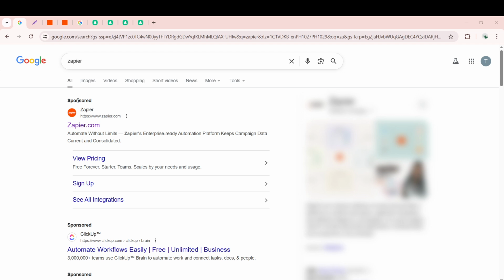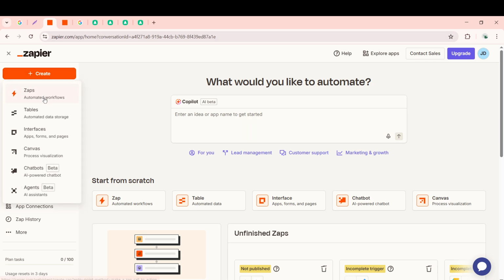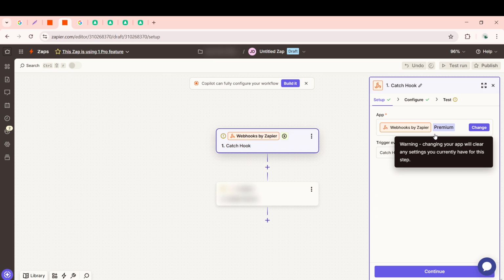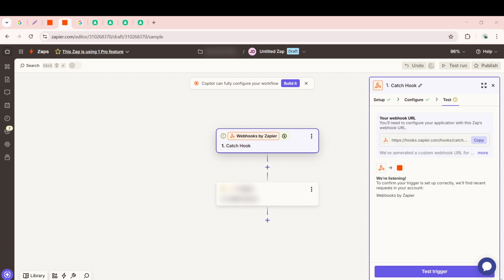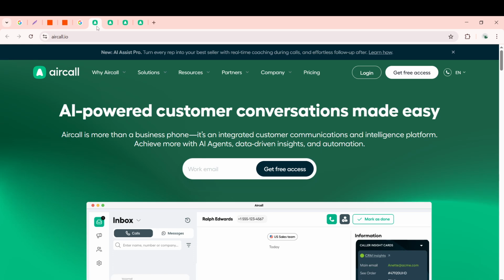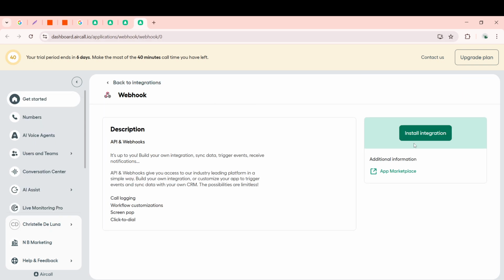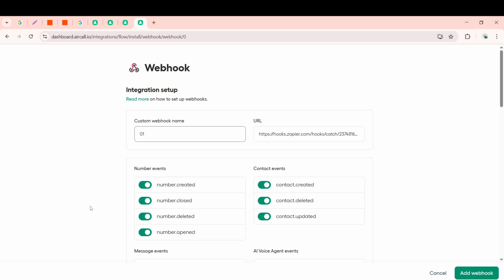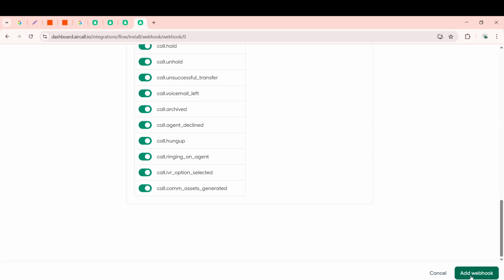How to Connect API Aircall to Zapier [2026 Full Guide]